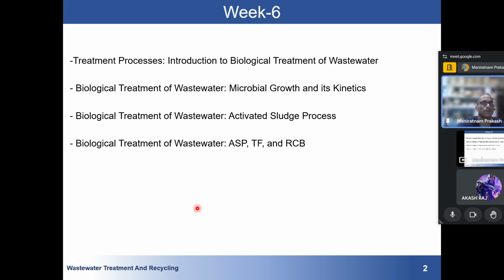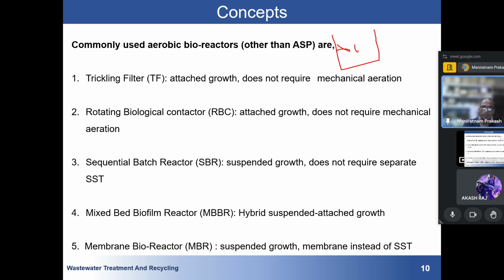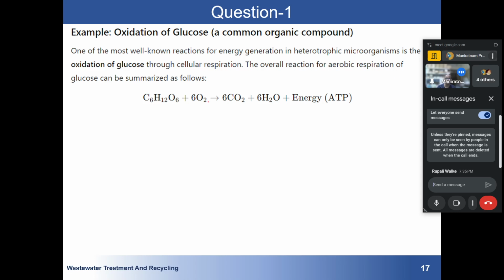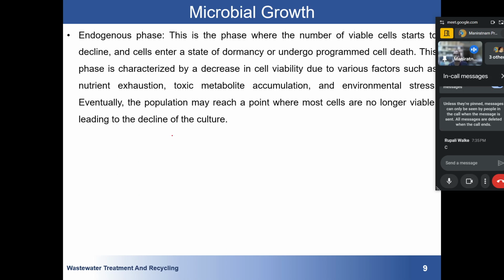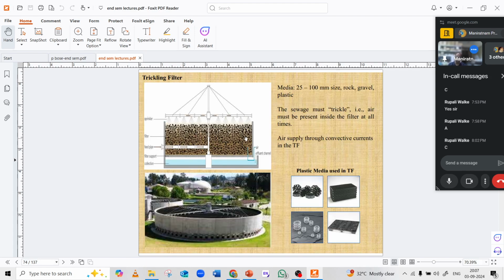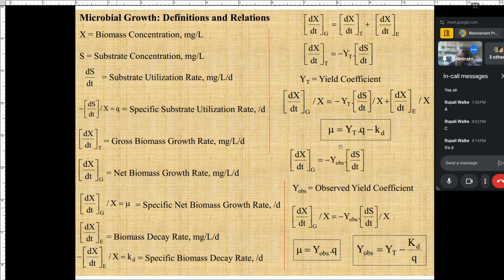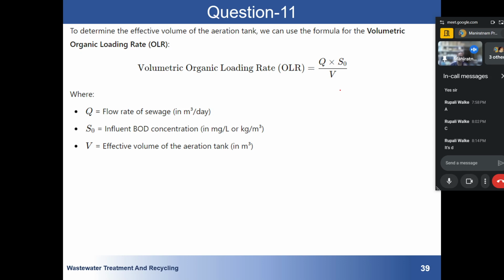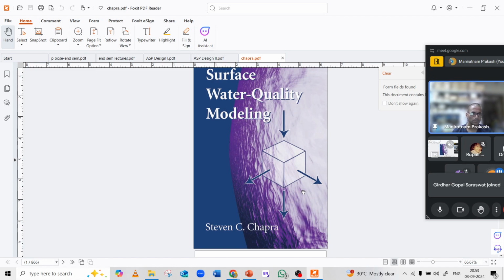Wastewater Treatment And Recycling week 6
In the sixth week of my role as a PMRF Teaching Assistant, I explored the core aspects of Wastewater Treatment and Recycling. This video presents key questions, answers, and foundational concepts, including:

-Treatment Processes: Introduction to Biological Treatment of Wastewater
- Biological Treatment of Wastewater: Microbial Growth and its Kinetics
- Biological Treatment of Wastewater: Activated Sludge Process
- Biological Treatment of Wastewater: ASP, TF, and RCB